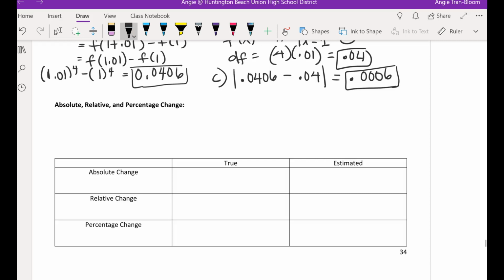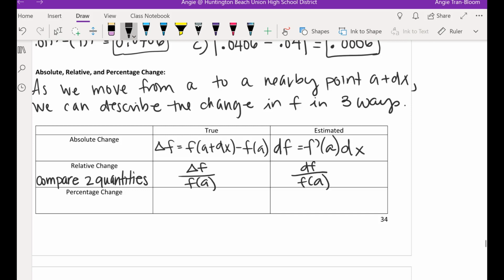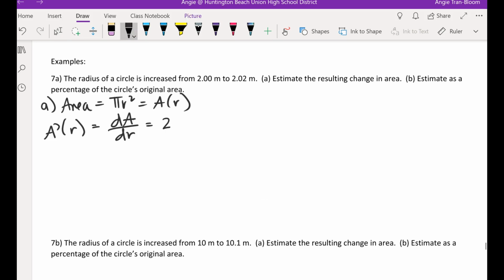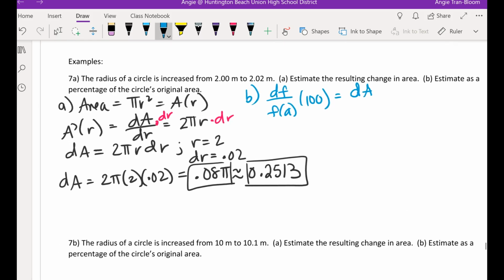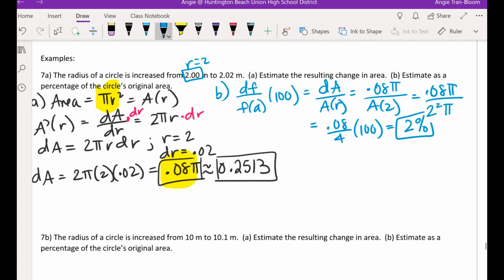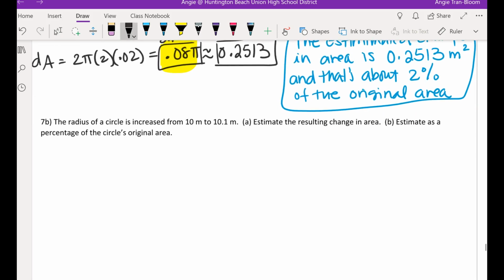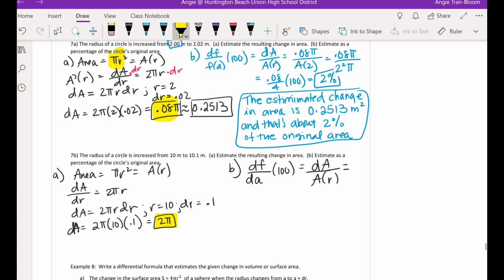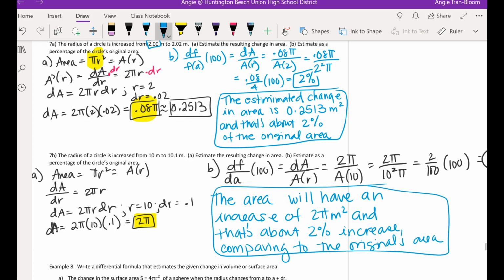4-5 example 7 (calc)